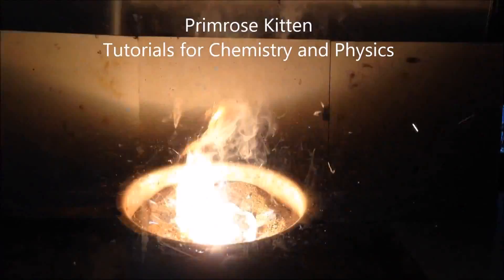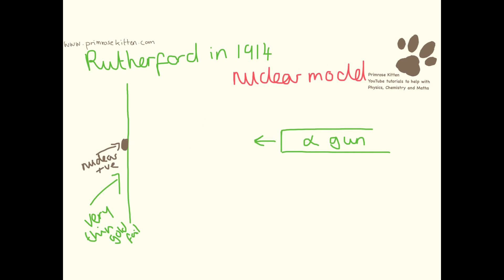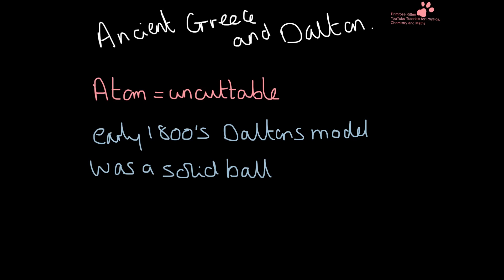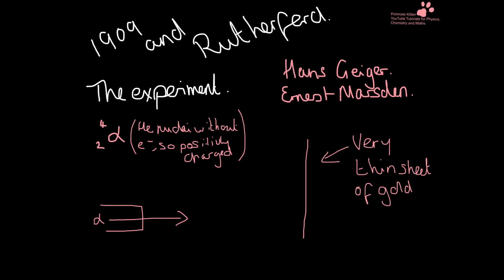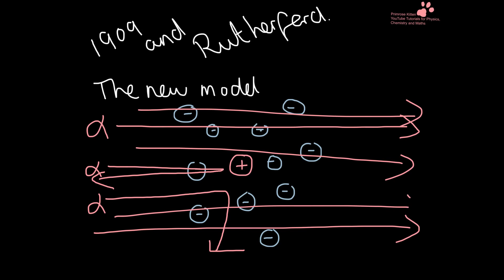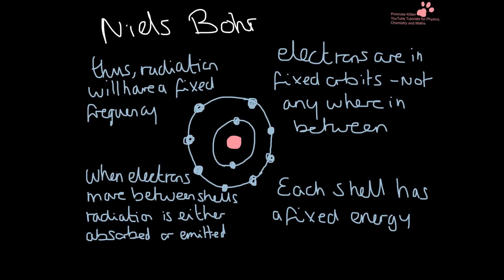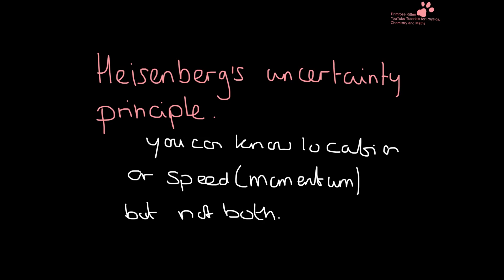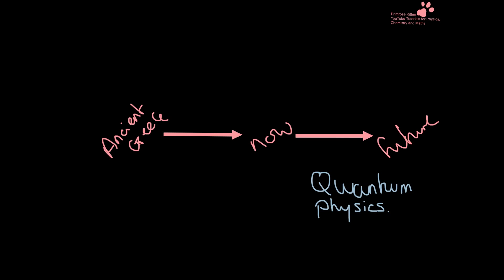The Plum Pudding Model, Rutherford and the Discovery of the Nucleus